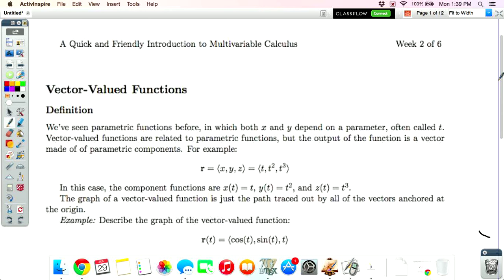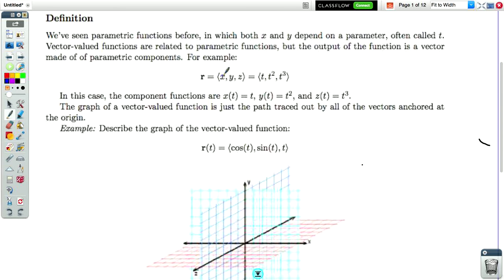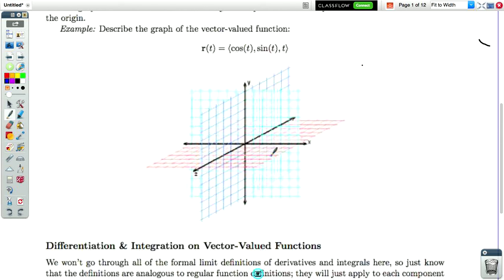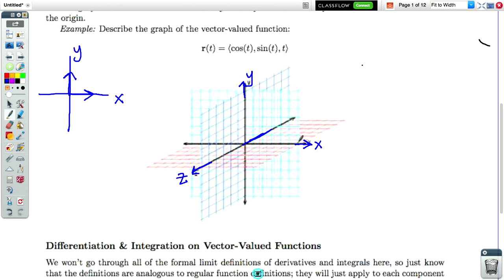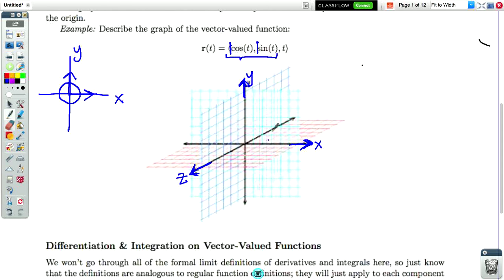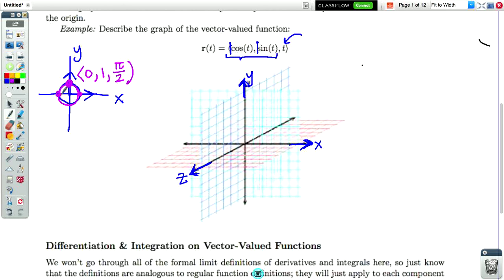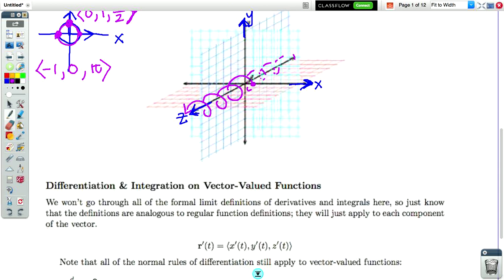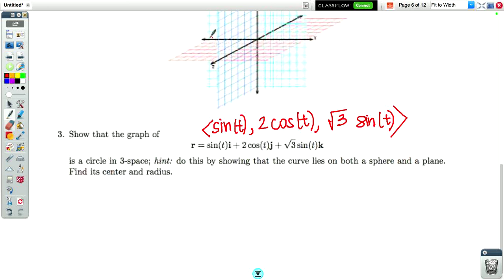Intro to Multivariable Calculus Session 2, Part 1